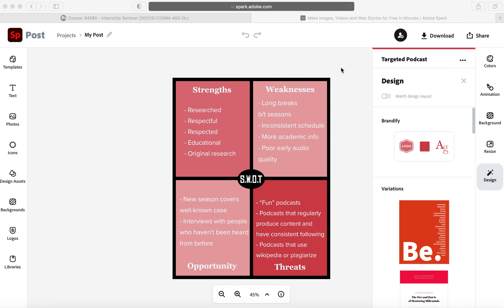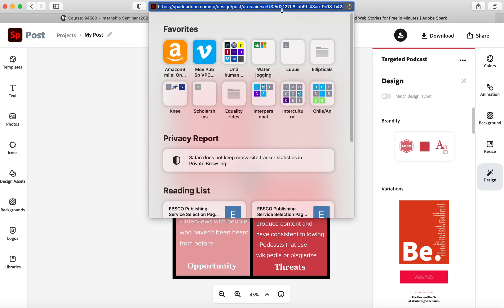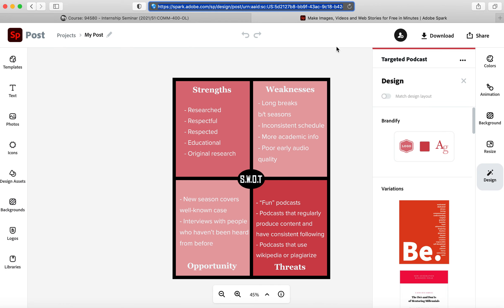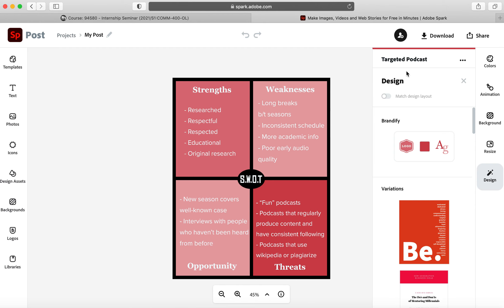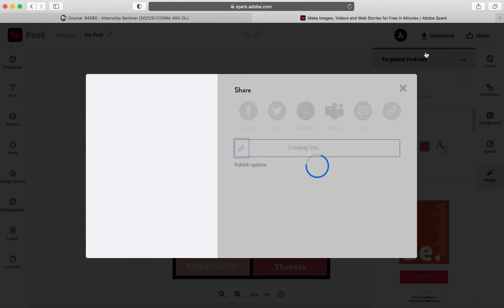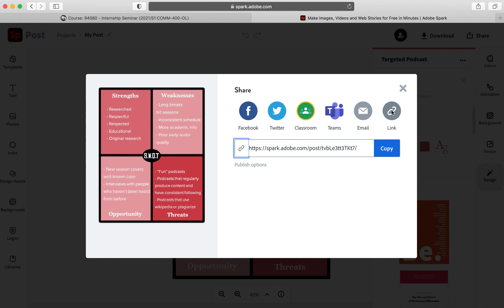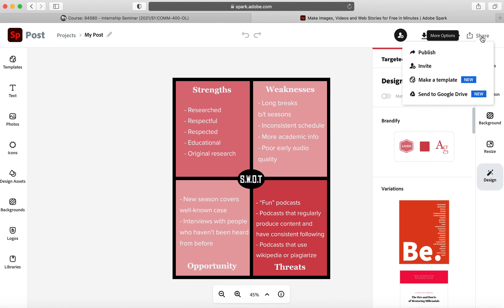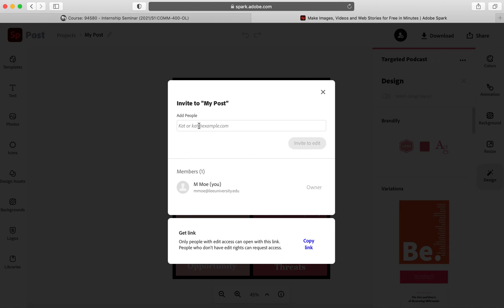How to Share an Adobe Spark Post